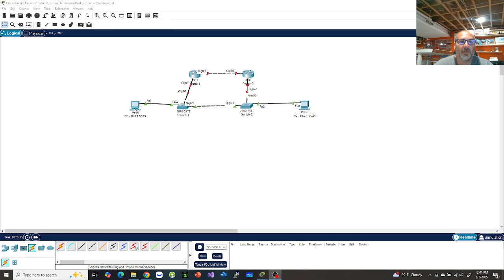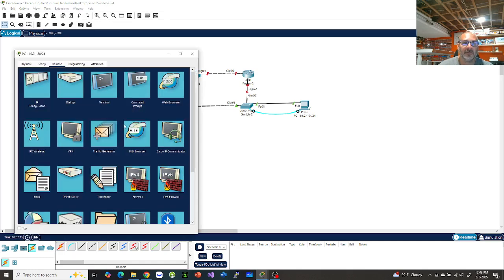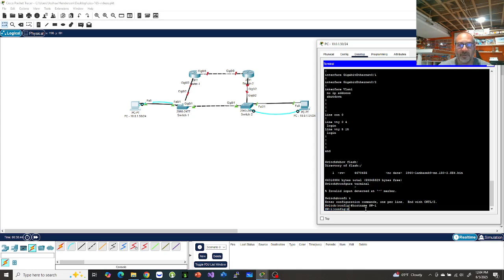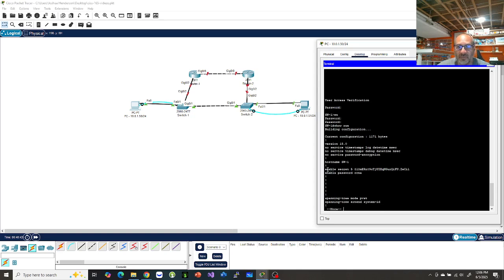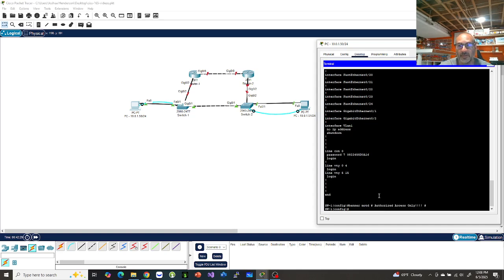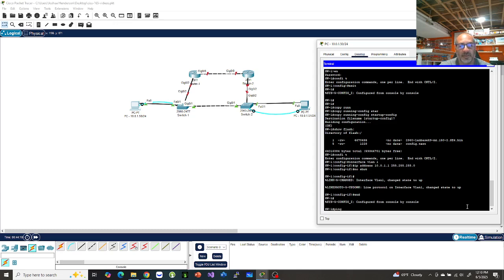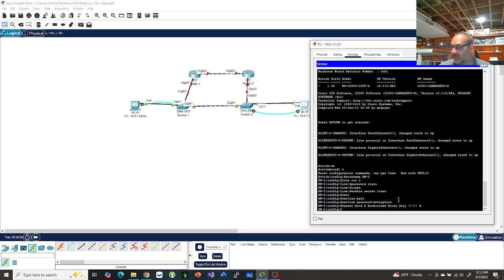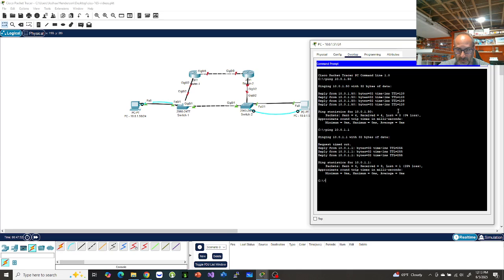Basic Switch Configurations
This shows examples of putting basic configurations on a Cisco switch in Packet Tracer